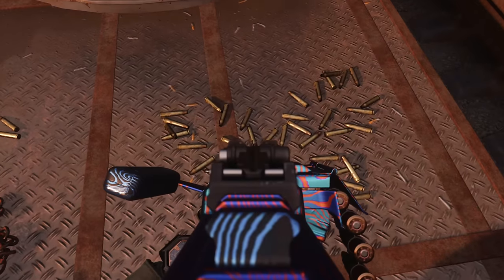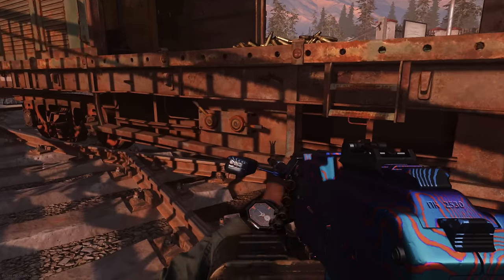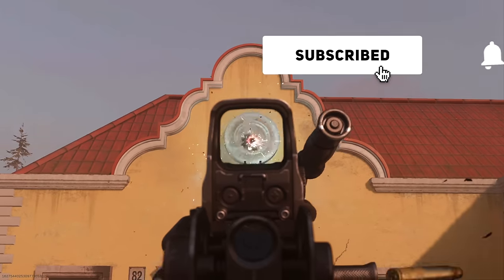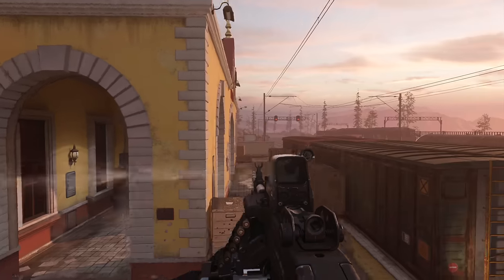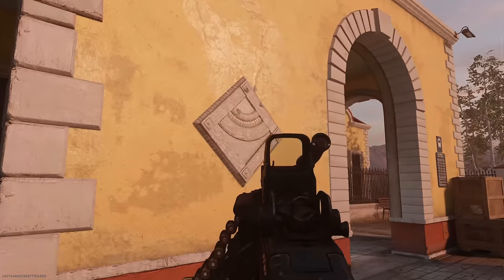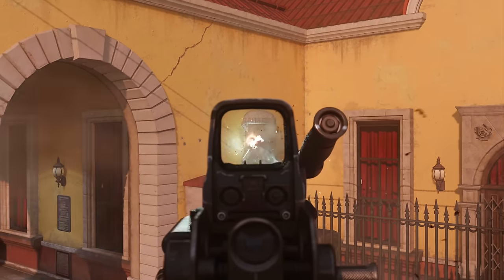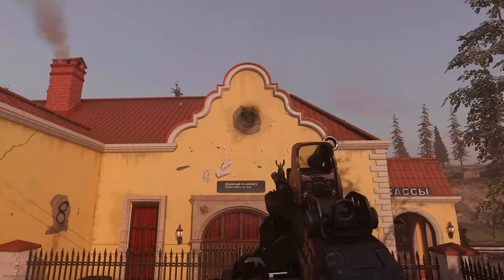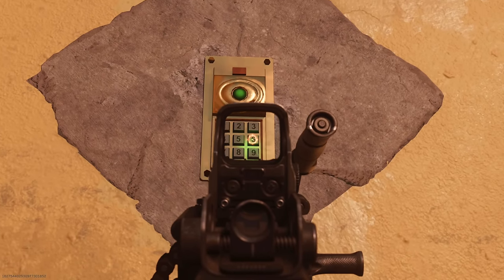NEW Station 'Godzilla Teddy' Easter Egg Guide!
This video will teach you how to do the brand new 'Godzilla Teddy' Easter Egg on Station! This map just released today with the beginning of Season Six in Modern Warfare and Warzone. This easter egg can be done solo, in a private match, and even in public matches. The 'Godzilla Teddy' easter egg released on Season Six for Modern Warfare / Warzone September 29th 2020.

Please consider supporting my COD support-a-creator code 'PRESTIGE' (in all caps) in the Modern Warfare and Warzone Shop!

Black Ops Cold War Streaks, Perks, and MORE!

Timestamps
0:00 Station Easter Egg
1:00 How to Do it
3:00 Please Like & Subscribe!

Call of Duty: Black Ops Cold War is an upcoming FPS video game developed by Treyarch, Raven Software, and published by Activision. It is the sixth installment of the Black Ops series, and the seventeenth installment in the overall Call of Duty series. Serving as the direct sequel to Call of Duty: Black Ops, Black Ops Cold War is planned for release on November 13, 2020. The open BETA is happening in October in just a few short days!